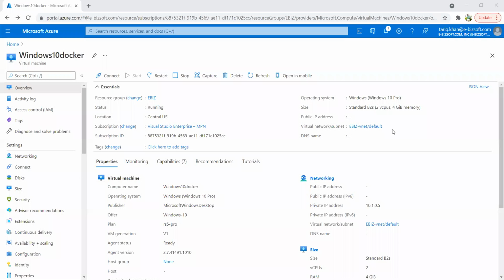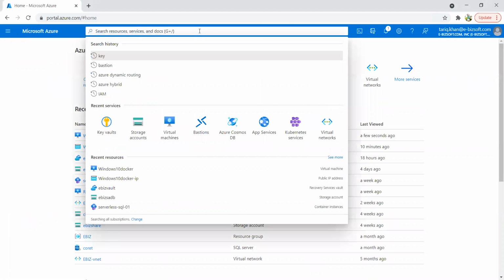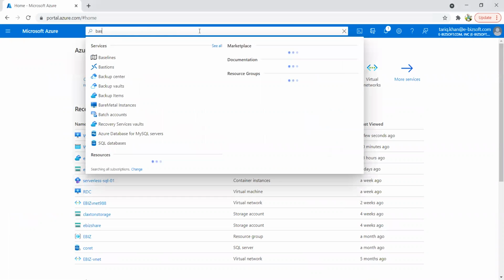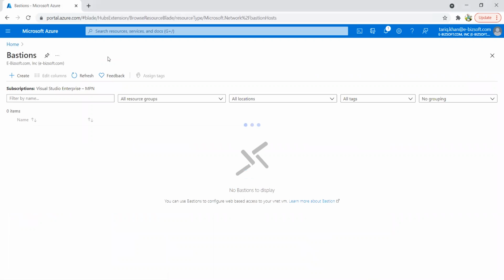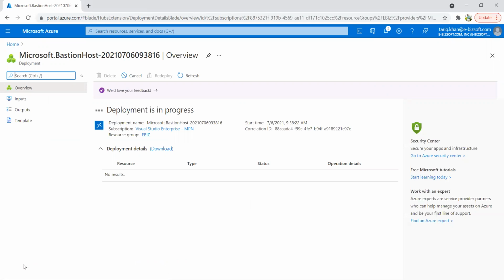15 How to Secure RDC with VM on Microsoft Azure Cloud | Azure Bastion Deployment Part3